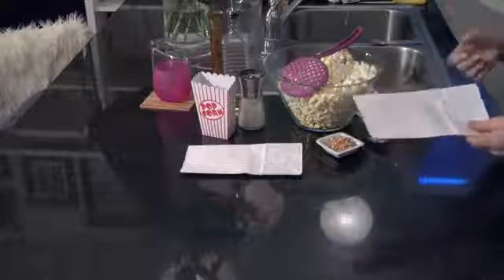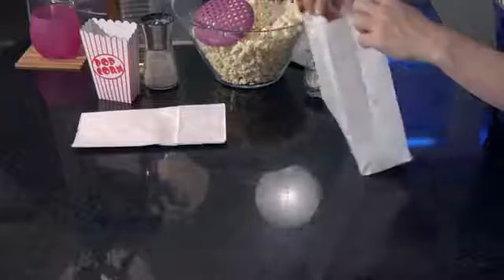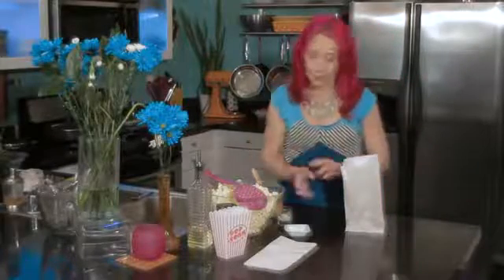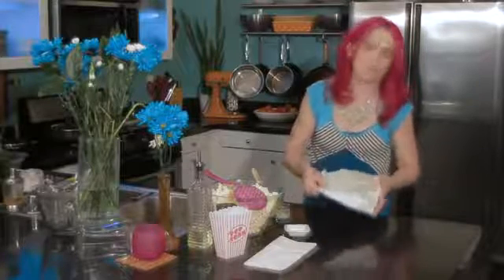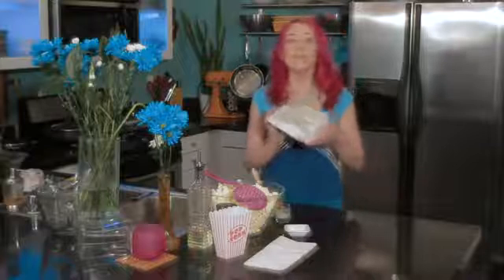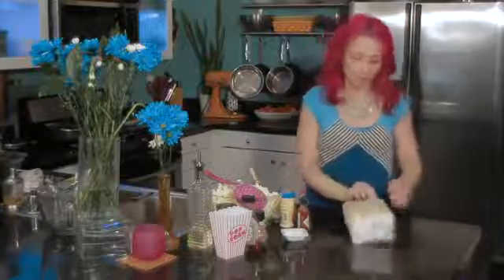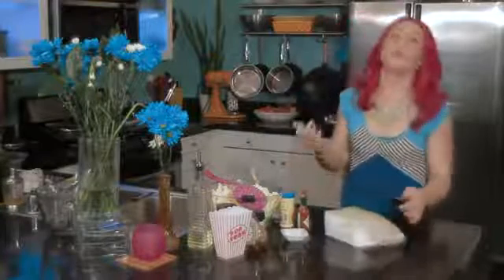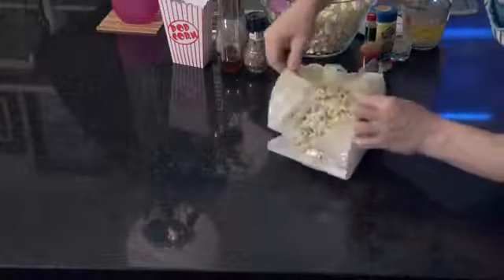How to Get Seasonings to Stick to Make Your Own Microwave Popcorn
How to Get Seasonings to Stick to Make Your Own Microwave Popcorn. Part of the series: Popcorn Recipes. Getting your own seasonings to stick to homemade popcorn doesn't require years of experience in the kitchen. Get seasonings to stick to make your own microwave popcorn with help from a food host and private chef in Los Angeles in this free video clip.